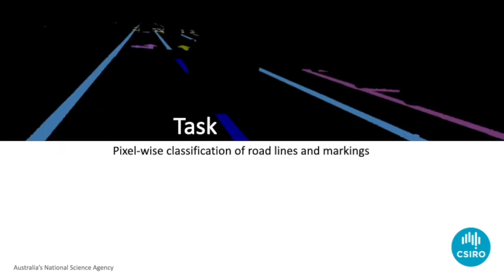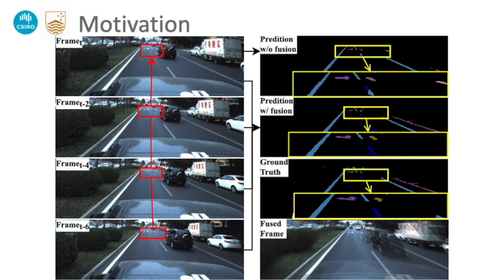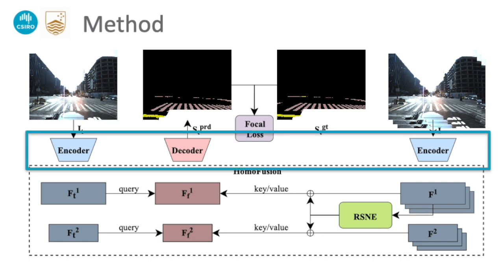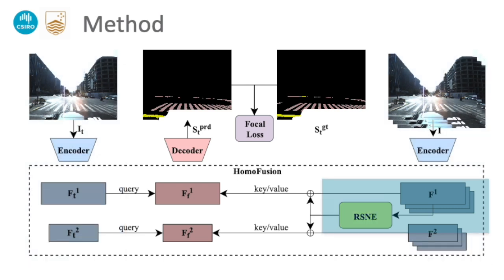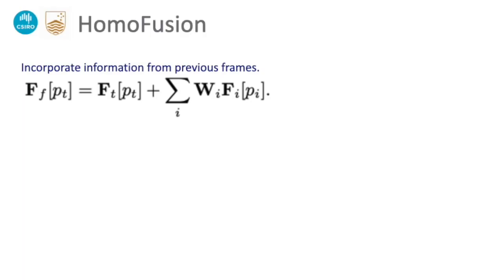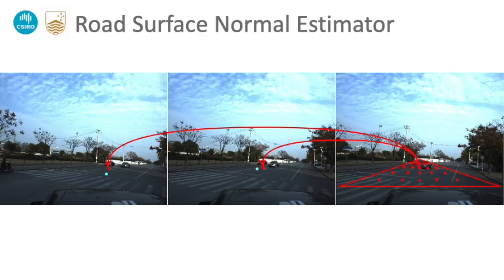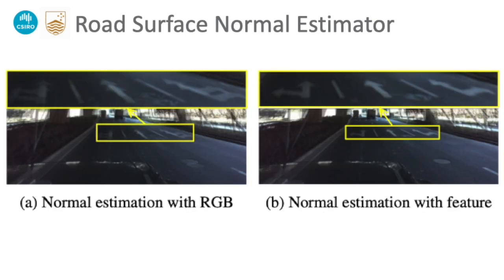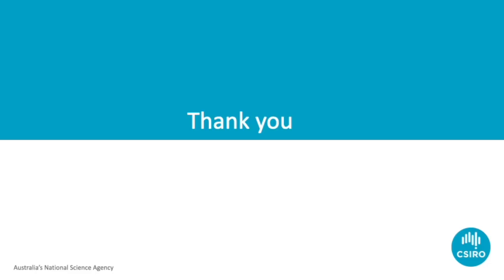Homography Guided Temporal Fusion for Road Line and Marking Segmentation